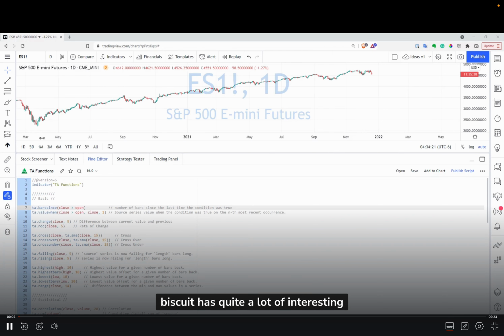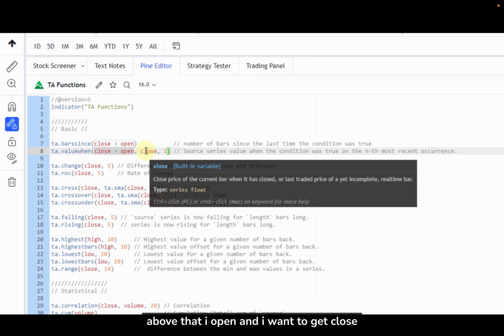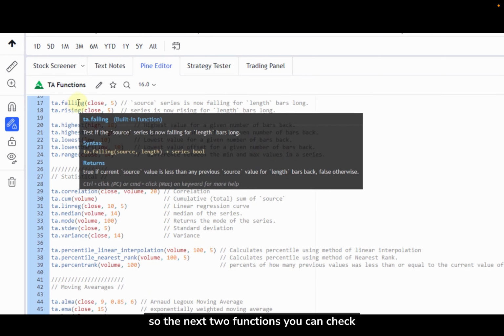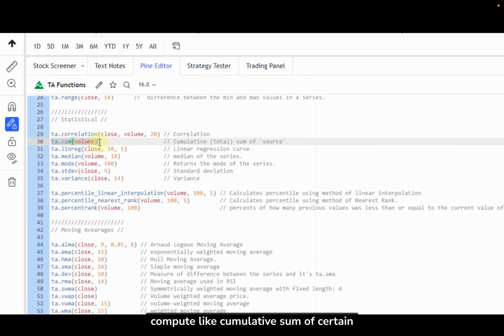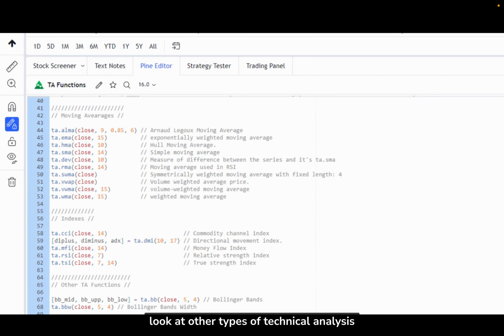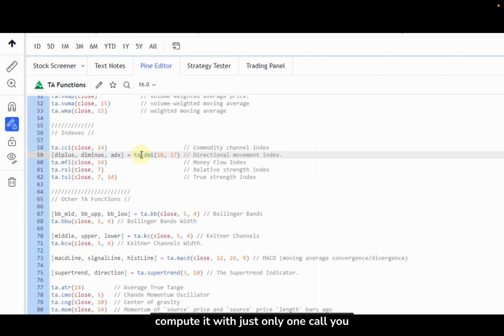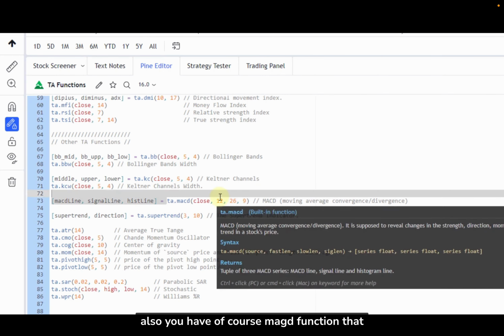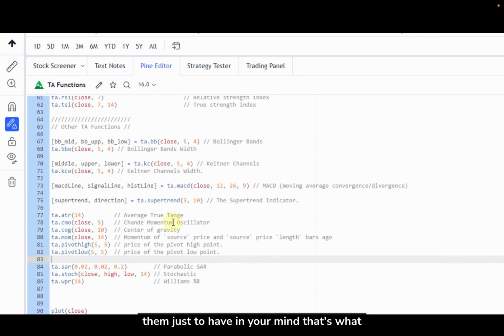6 5 Built in Technical Analysis Functions (Встроенные функции технического анализа)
00:00 Обзор функций технического анализа

• В видео обсуждаются функции технического анализа в Python, которые могут сэкономить время и усилия при разработке индикаторов.
• Примеры включают функции "барные сцены", "изменение", "скорость изменения", "перекрестки" и "процентили".

03:37 Статистические функции

• В Python есть функции для вычисления корреляции, совокупной суммы, линейной регрессии, скользящей медианы, стандартного отклонения, процентилей и процентного ранга.

05:19 Скользящие средние и индексы

• В Python доступны различные скользящие средние, включая простое скользящее среднее, экспоненциальное скользящее среднее и сложные скользящие средние.
• Также есть функции для вычисления индексов, таких как индекс товарного канала, индекс направленного движения и индекс денежного потока.

07:11 Другие функции

• В Python есть функции для вычисления полос мерцания, ширины полос поворота и каналов Келтнера, а также функции для вычисления линии MACD, супер тренда и параболического SAR.